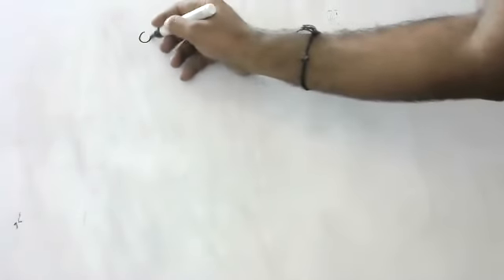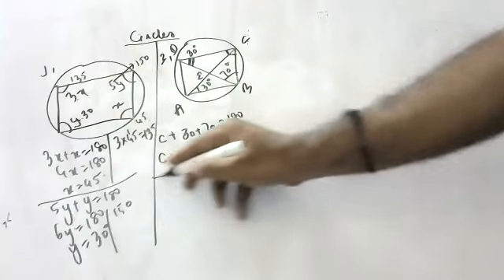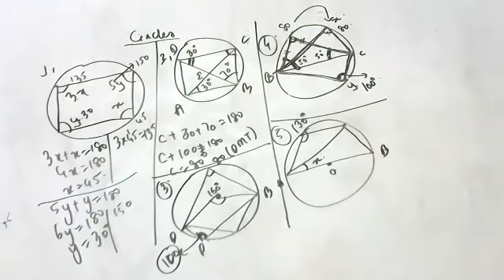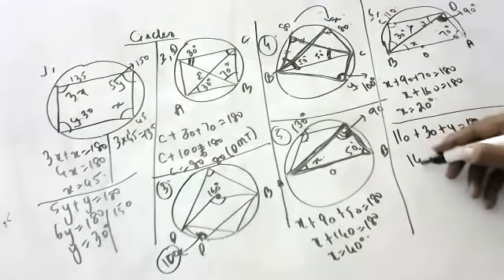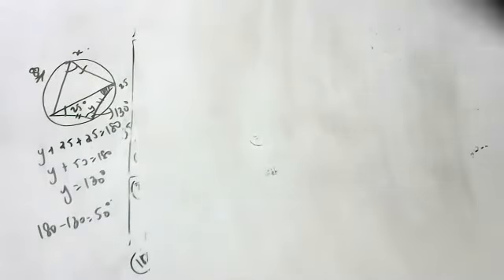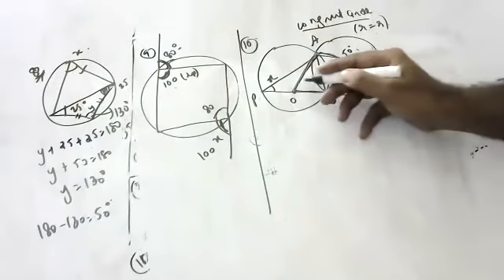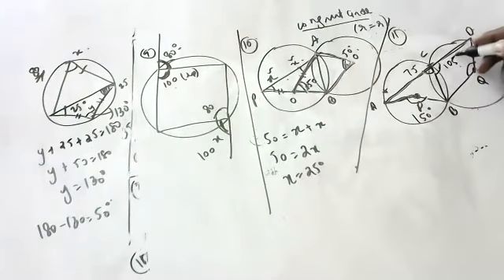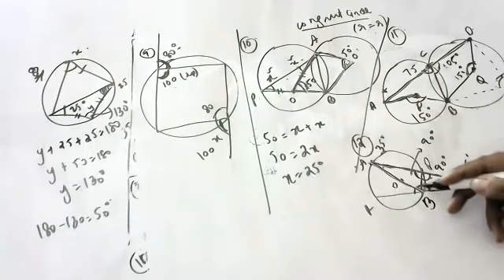degree measure theorem sums examples